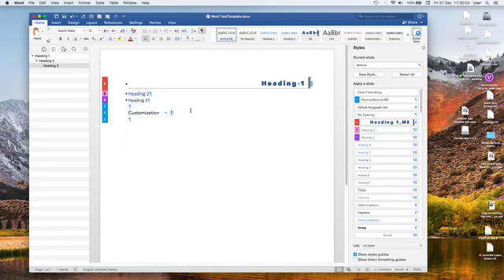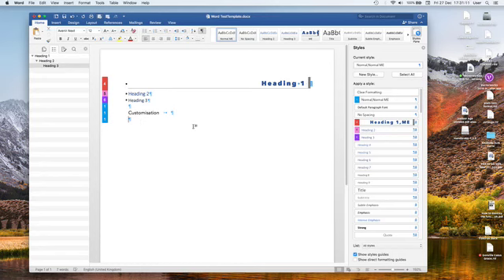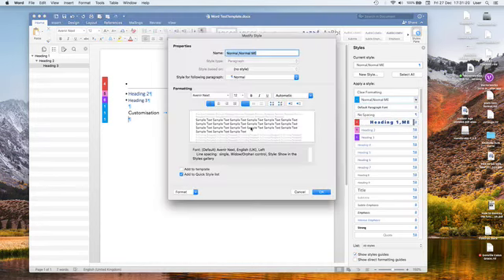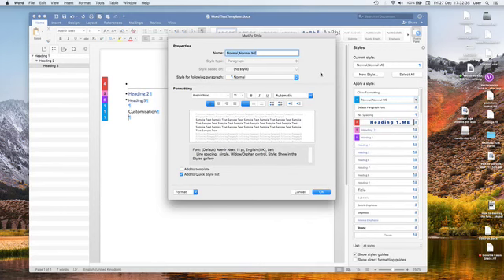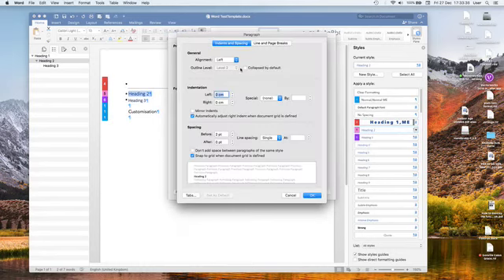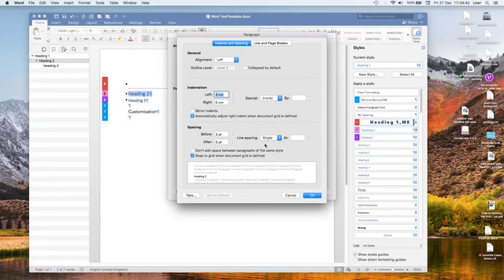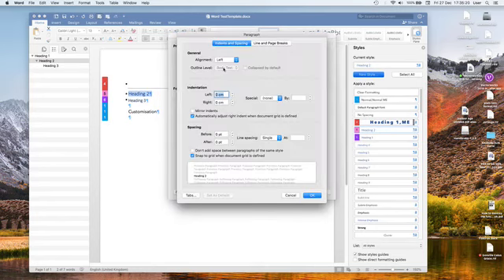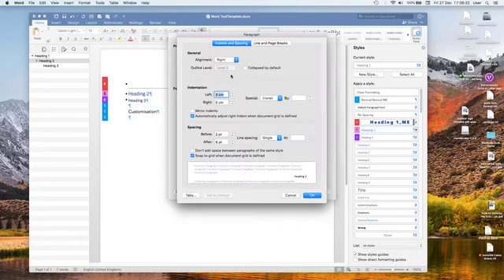Word Styles 2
Word Basics for Students: Text Styles Lesson 2